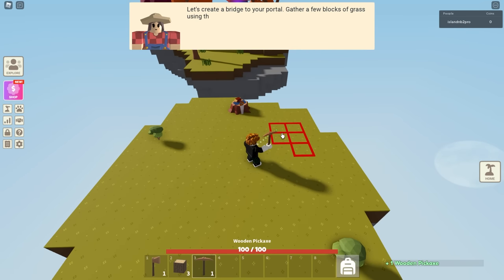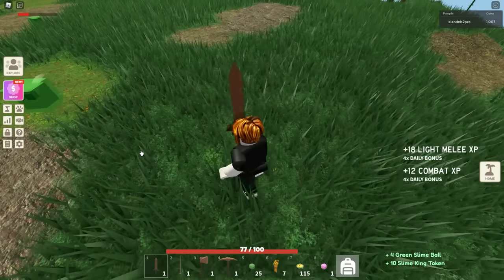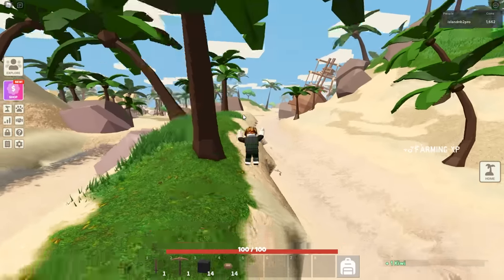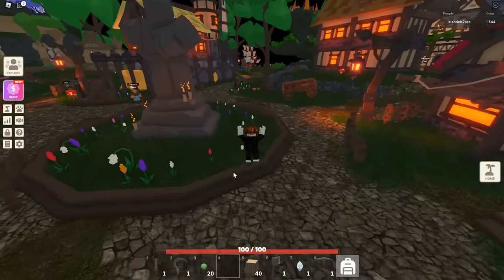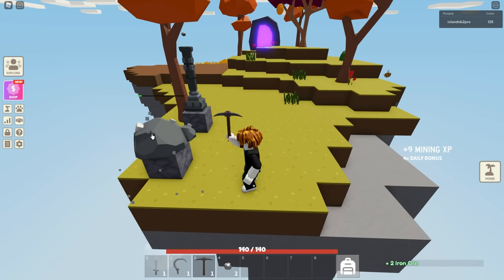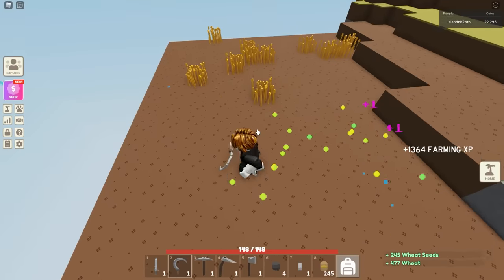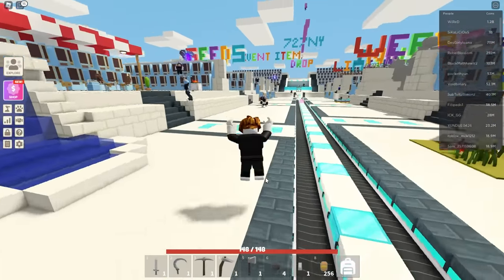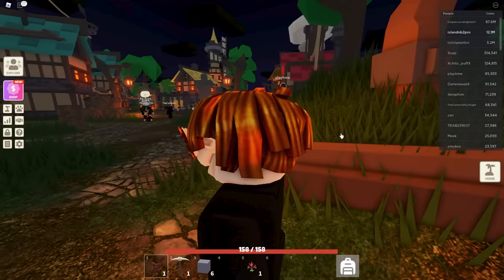Noob to PRO - $12M in 2 Hours! (Roblox Islands)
Made over 12M in 2 hours in my latest Noob to Pro run in Roblox Islands!